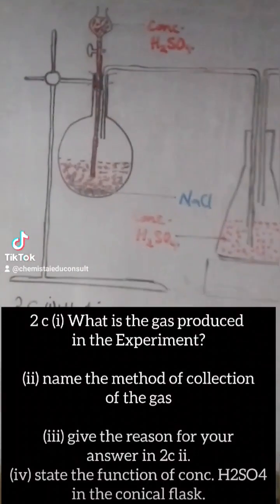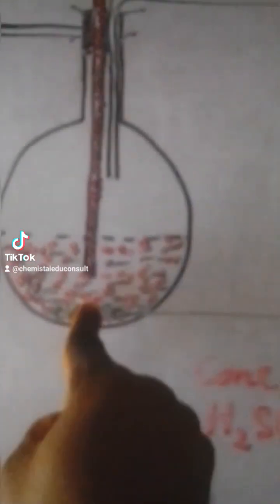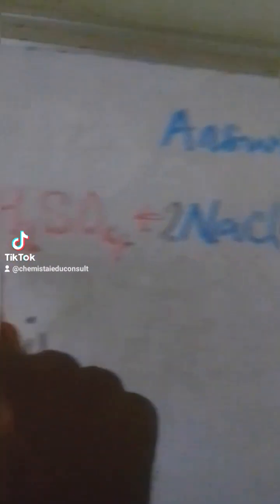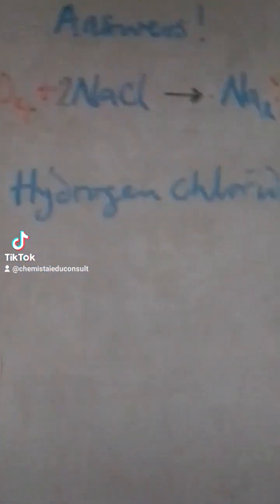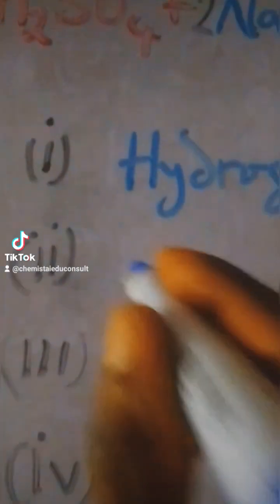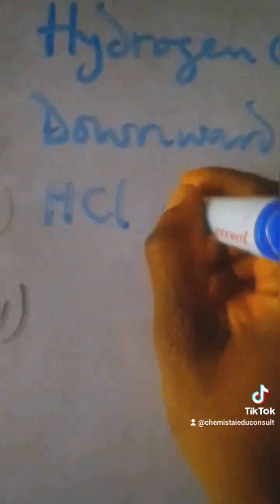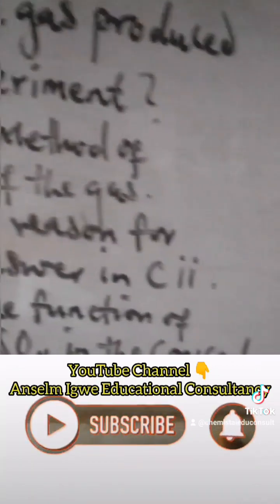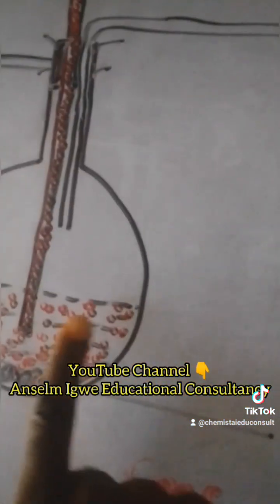Experiment set-up for laboratory production of gas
The video shows how to know the gaseous product formed by studying the diagram of the experiment set-up